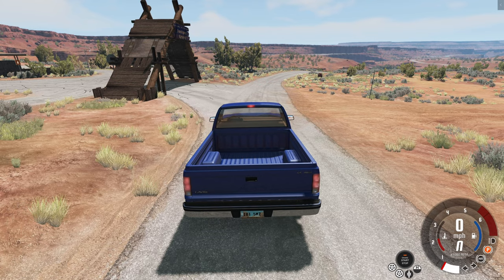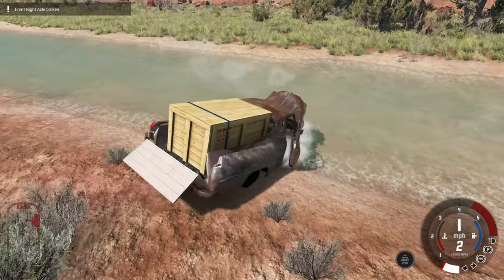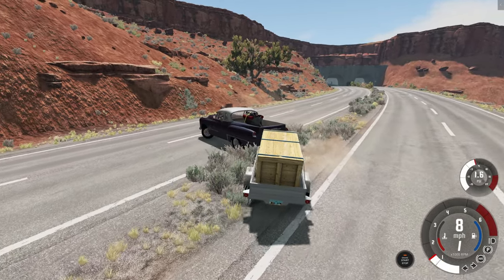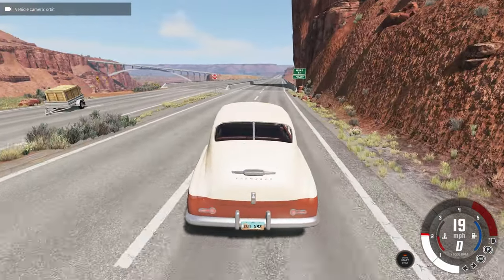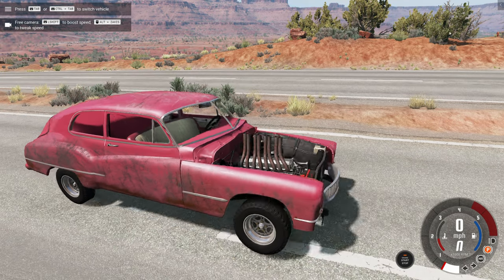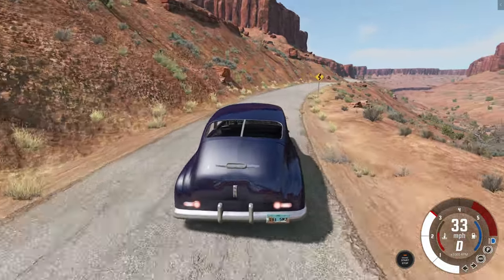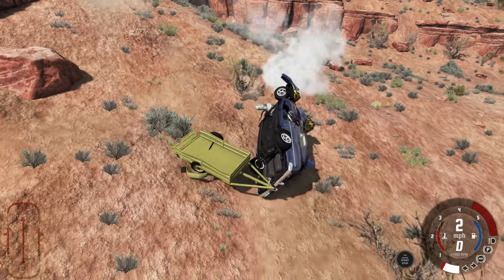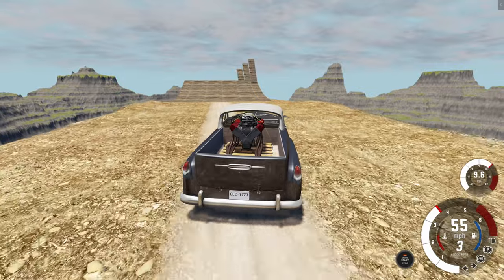Is this "CAR" BETTER THAN A TRUCK? - BeamNG.drive - Burnside Pack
And of course, is it better in a crash test than a normal Burnside? We'll crash test it and find out.